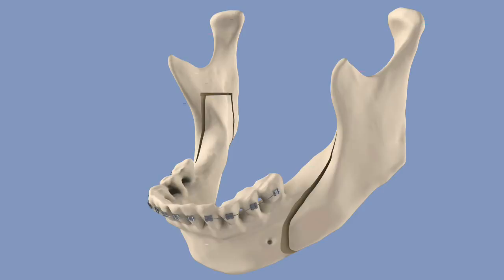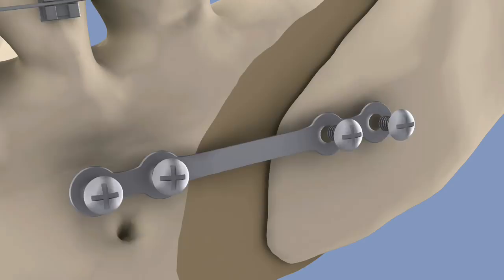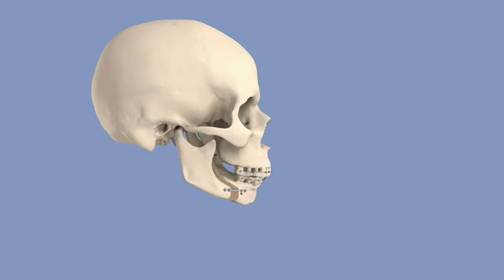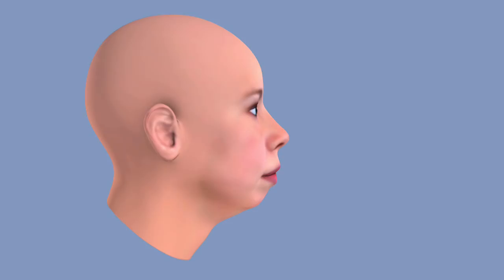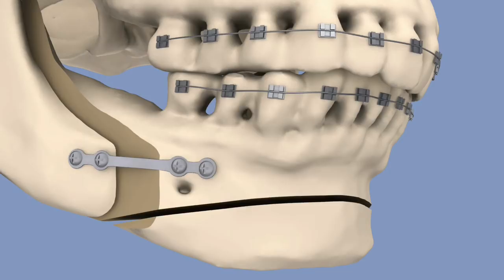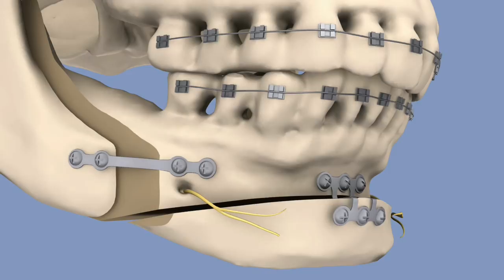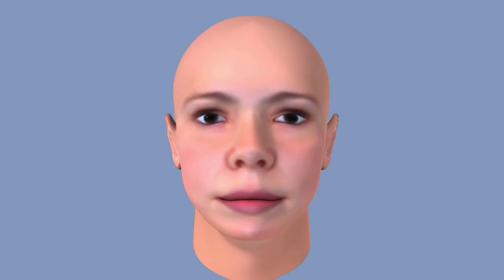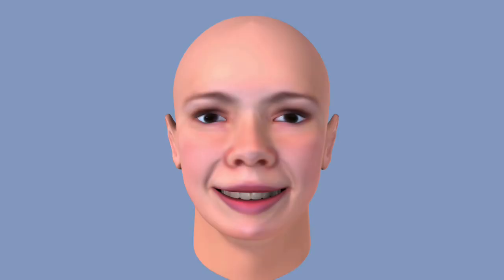BSSO & Osseous Genioplasty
The Bilateral Sagittal Split Osteotomy and Osseous Genioplasty
- an animation by Sara Egner

This animation was created with Mimics, 3DsMax, After Effects and Final Cut Pro.  It was created with the help of UIC's craniofacial team, and biomedical visualization department.  And it received an award of merit at the 2011 Annual Conference of The Association of Medical Illustrators.